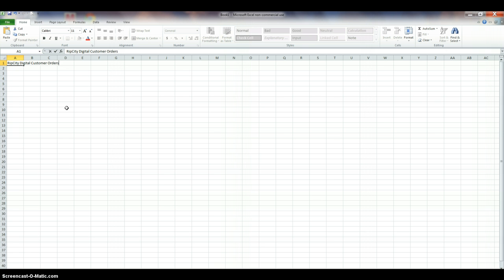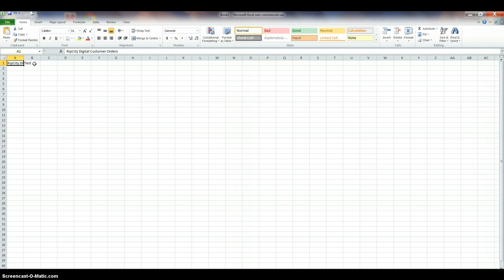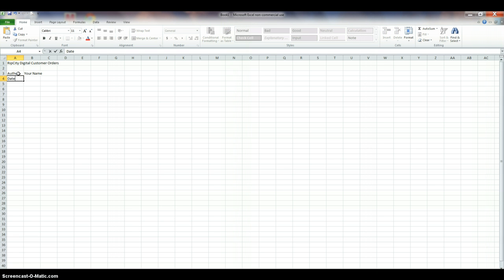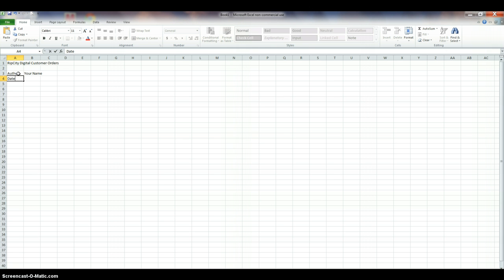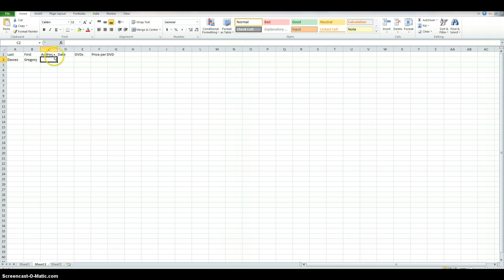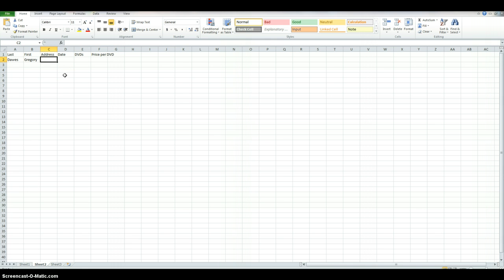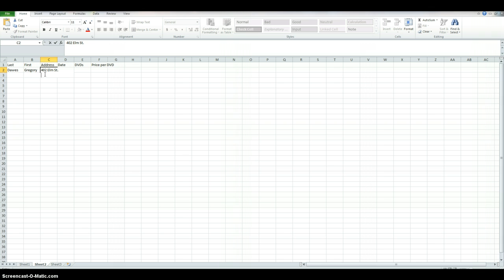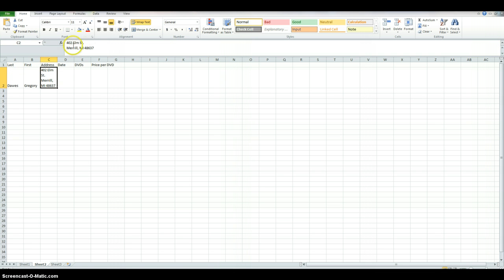Entering Text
EX9 - EX11